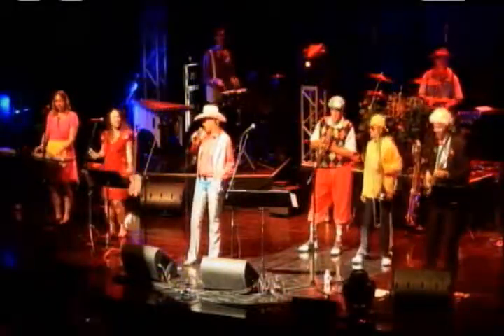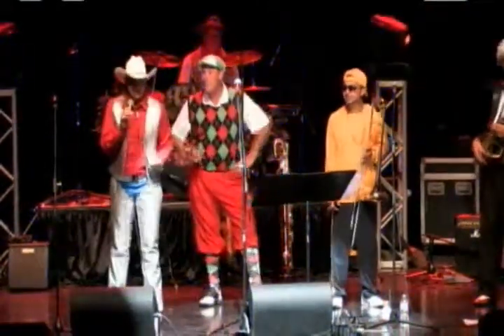Outer Tunes May 24, 2011 Song 1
The Outer Tunes play the 2011 Spring Jambando at the Plaza Theater in Orlando Florida on May 24, 2011